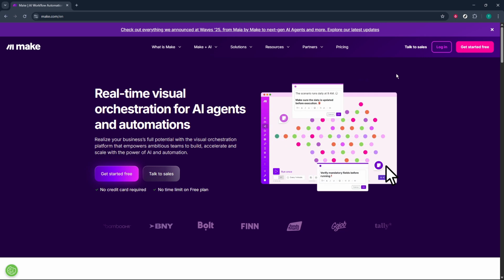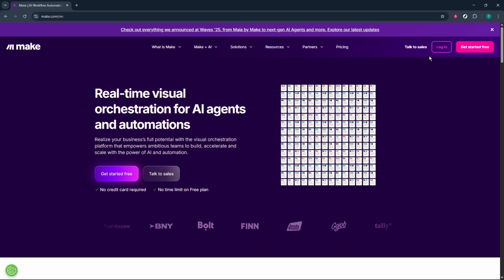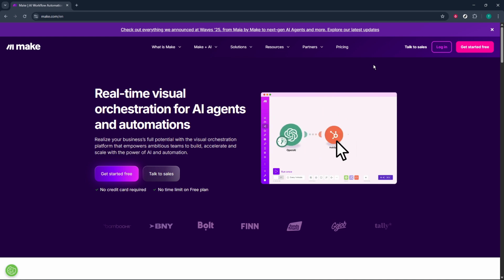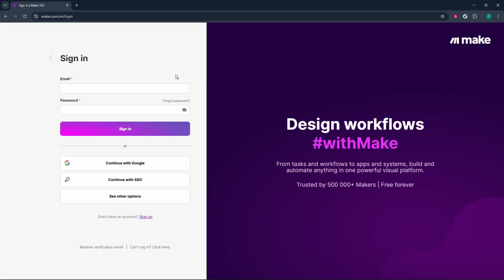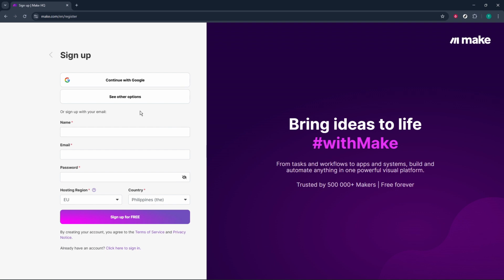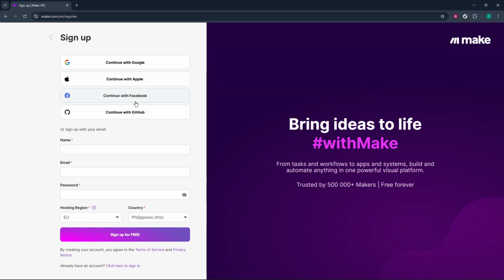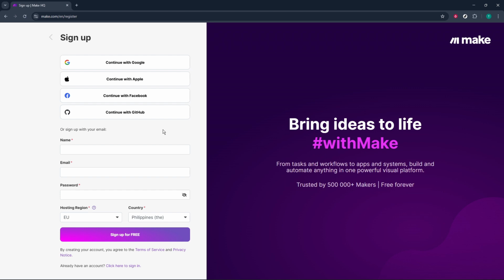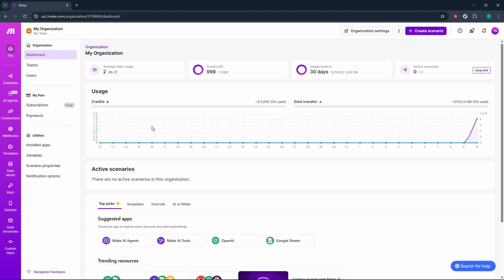How To Sign Up For Make (Quick Guide)